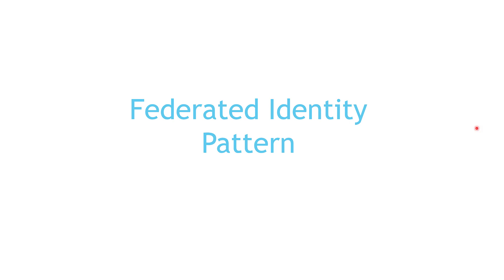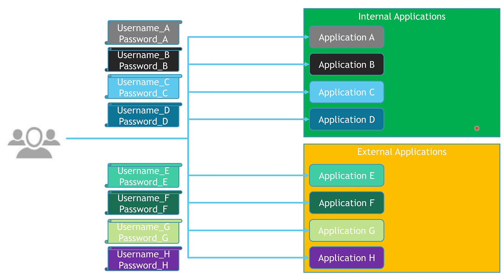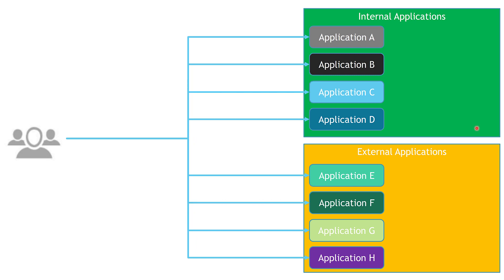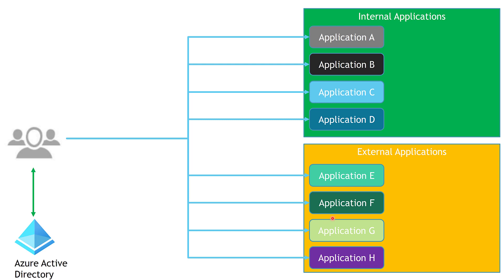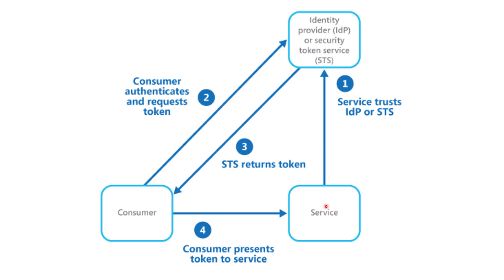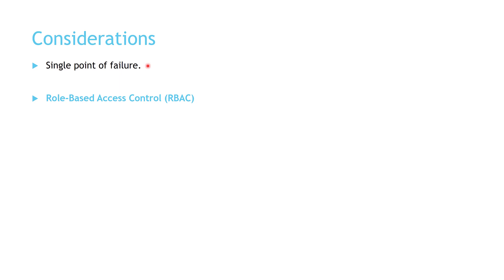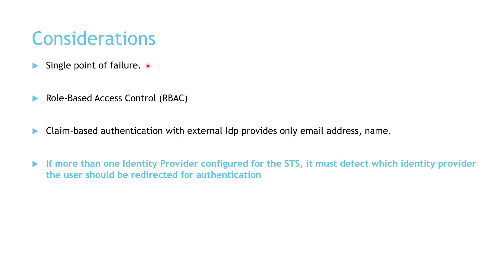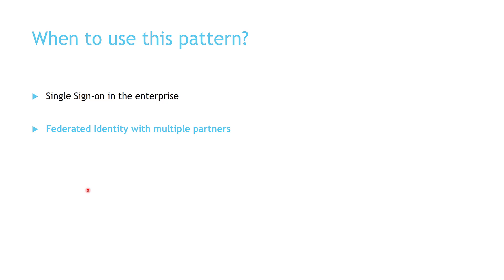Federated Identity Pattern - Azure Design Patterns